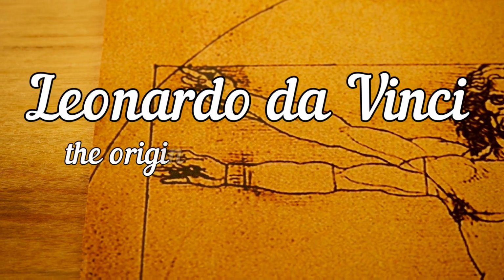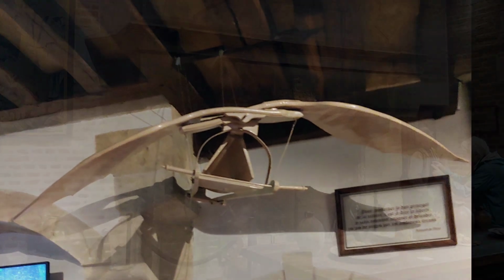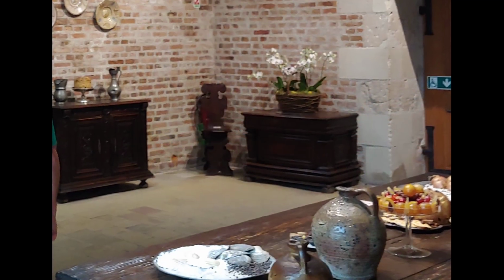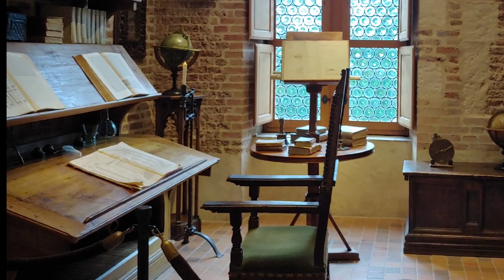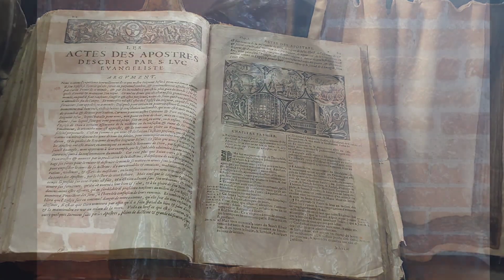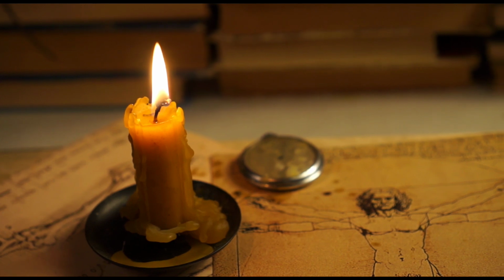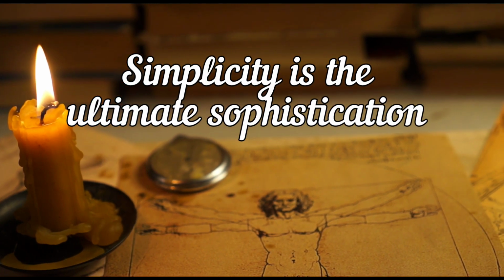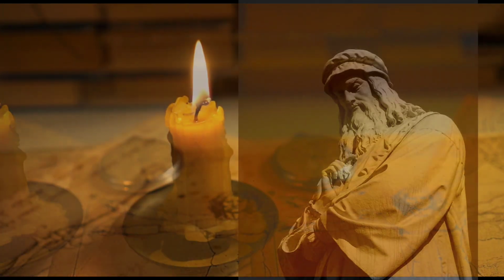Leonardo DaVinci Died Here, in Amboise, France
Wander with us through Leonardo's beautiful final home at Clos Lucé in Amboise, France, and learn some interesting historical tidbits about his work and his life there--including one of his greatest masterpieces...that never was.

If you love art, inventions, and history, definitely plan a visit to Clos Lucé to see the amazing depth of creativity and innovation of this special and gifted Renaissance man whose interests and inventive designs were so ahead of his time and still resonate today.

The carry-on luggage I have pulled ALL over for 10+ years

CAN'T Travel Without my Cross-body bag (I have this in two colors):

Love this RFID wallet ⬇️

REALLY nice travel umbrella ⬇️

Cute lightweight trench coat: ⬇️

USB 1TB flash drive for ALL the travel pics ⬇️

MUST HAVE, AC ADAPTER for European plug-ins (or nothing will work) ⬇️

CAMERA I'm saving for⬇️